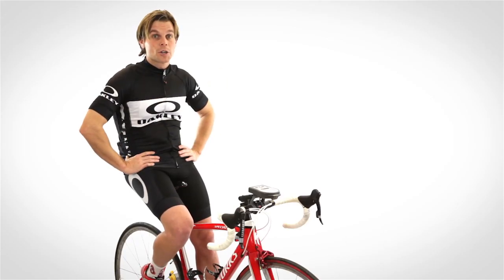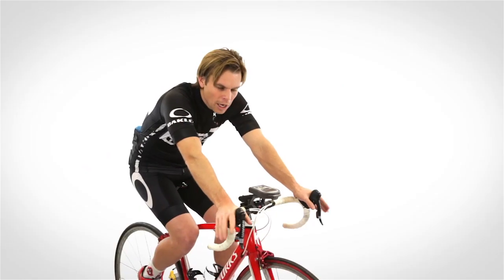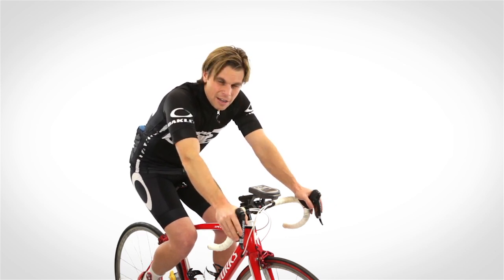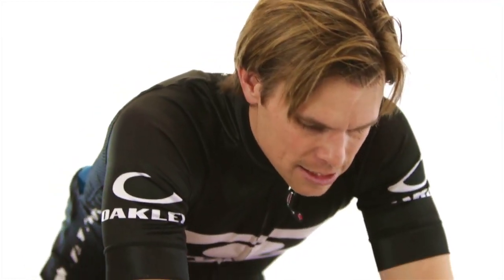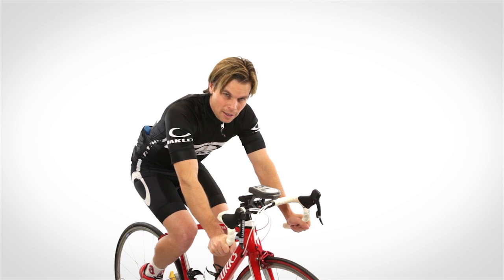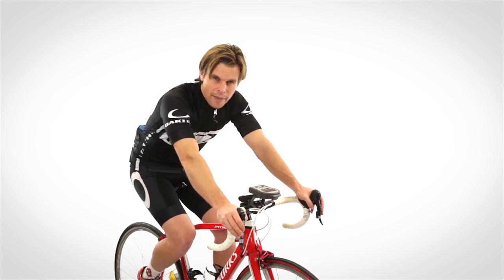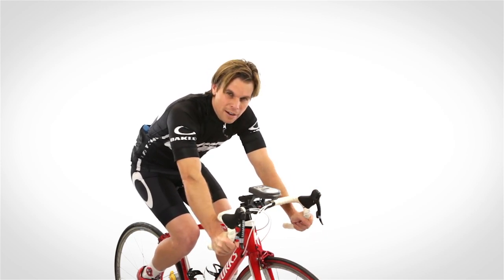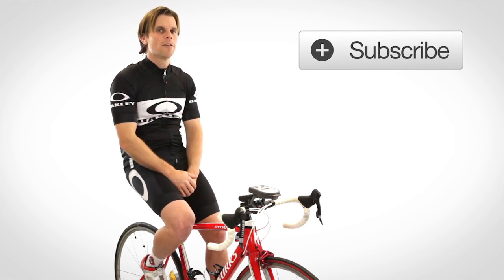How-To: Fitting a Bike for the Leadville 100 and Lotoja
When getting a new bike one of the most important things to do is make sure that it is fitted for you. I like to get it fitted for when I am in my drops because it is most comfortable for those long rides.

I am going to be giving tips on cycling, review cycling gear, cycling nutrition, and weight loss.

gplus.to/cyclingstrong